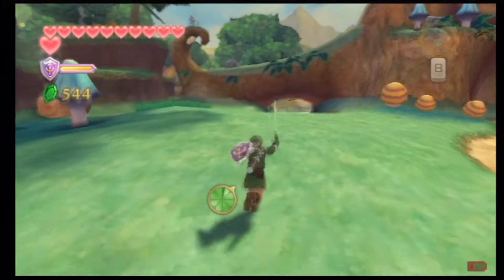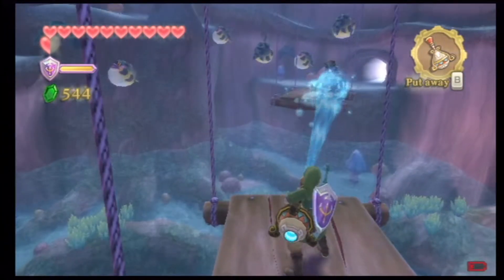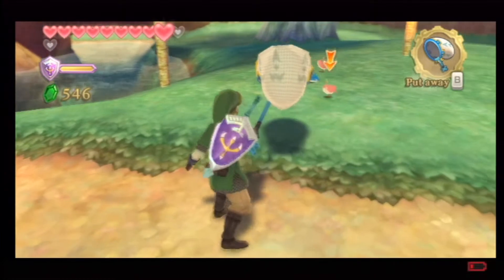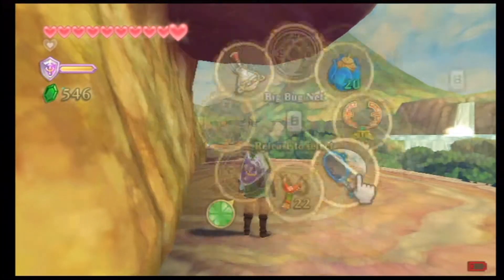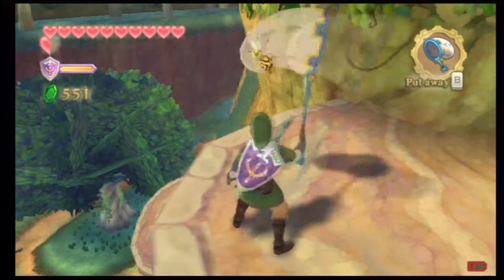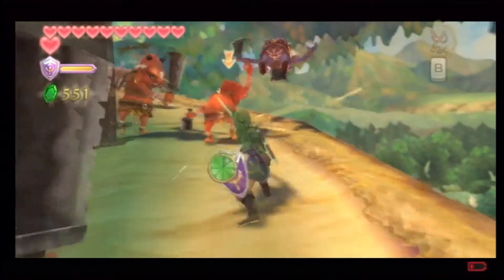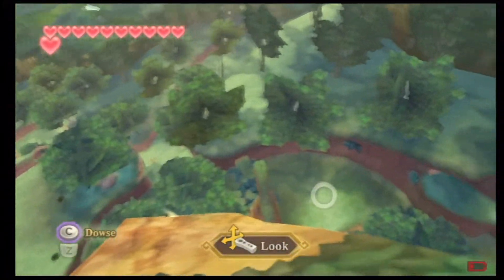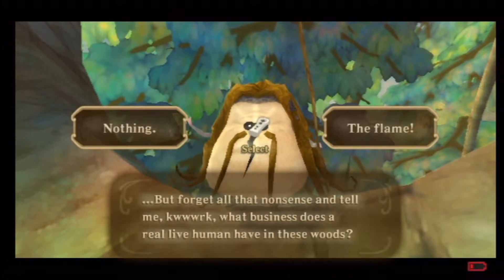Let's Play The Legend of Zelda Skyward Sword Part 35. Another Old Man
Oh great another old man, just what we needed.